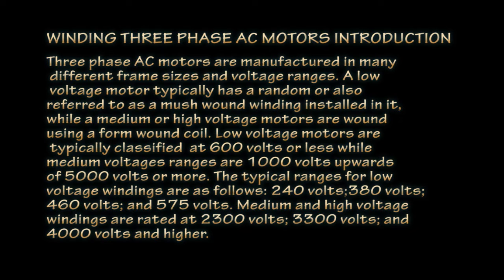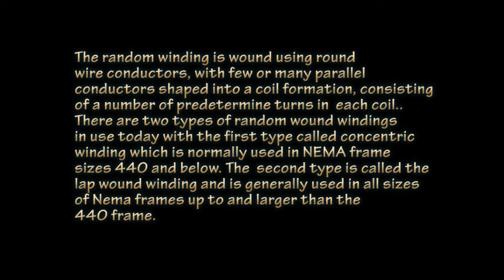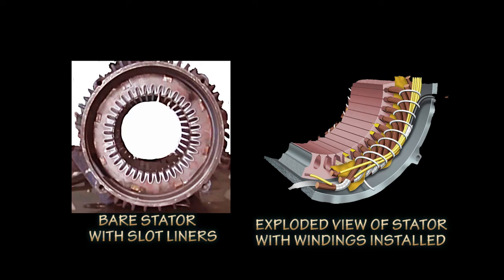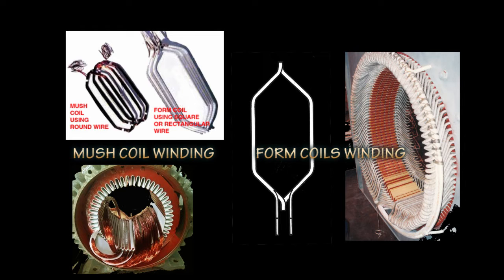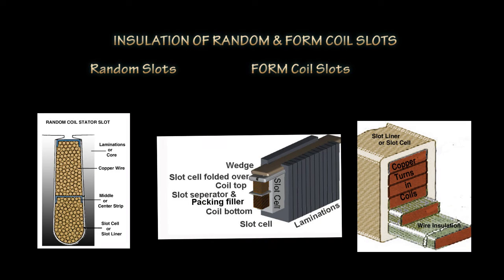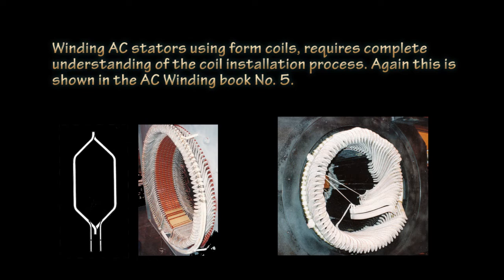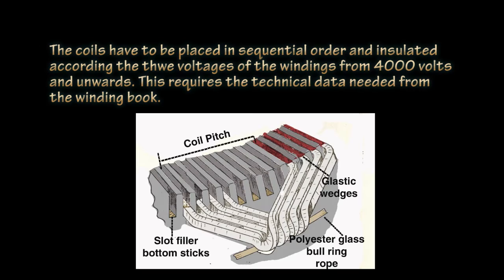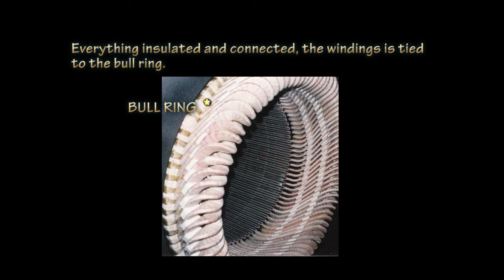AC Winding Intro Dec 22 2021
An introduction to AC electric winding techniques in used today. The video shows the difference between a random wound layer winding, also know as mush coil winding and a concentric layer coil winding. It explains the difference between mush coils, that are created on metal or wooden forms and manufactured form coils. The mush coils are generally used in electric motors in the range of smaller motors and upwards of 200 H.P or some. The more rigid manufactured form coils are used in the very large motors, generally over 250 HP and above and at higher voltages. The tips and techniques with technical procedures can be obtain from our Technical Winding Book No. 5, Winding AC motors. The book is written in simplest, concise form and explains the fundamentals and rules associated winding AC electric motors.  It is very difficult to just show a video to show all of the procedures necessary to rewind electric motors. This is why this series of books are current and up to date and is intended for a new generation of electric motor repair person. The books are designed for all electrical workers, Electricians, Mechanics, Students and engineers.